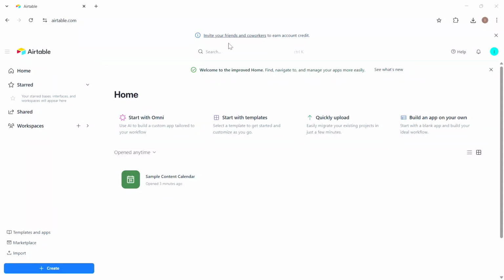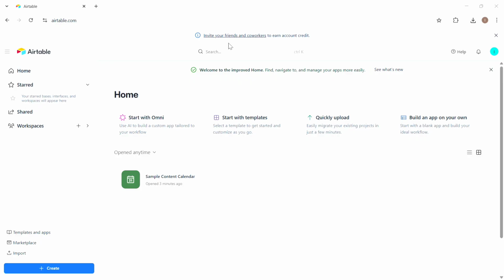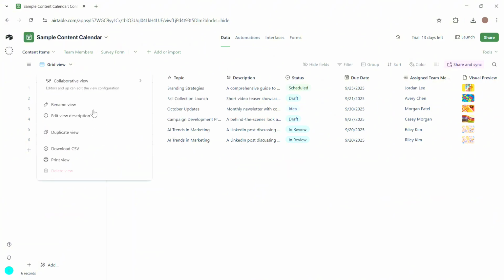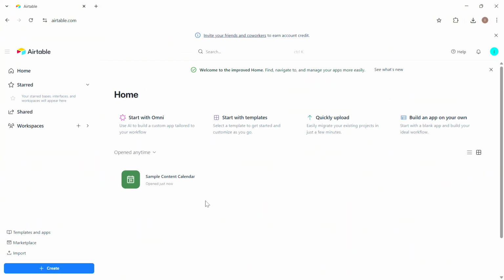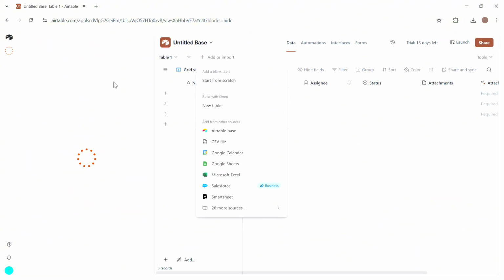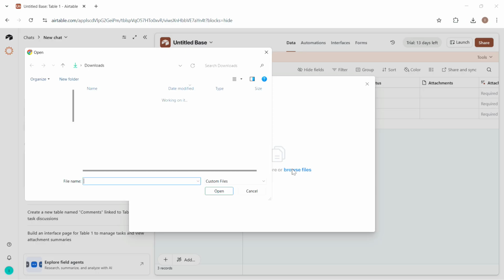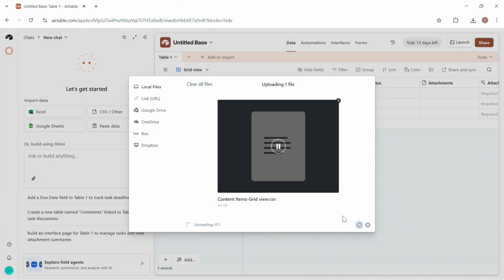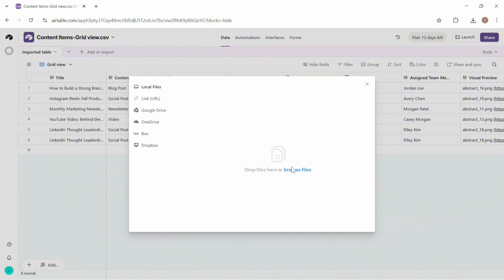How To Move Copy Table To Another Base On AirTable 2025 (EASY GUIDE)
Need to duplicate your work across different bases? In this tutorial, I’ll show you how to move or copy a table to another base on Airtable step by step, so you can reuse your data without starting from scratch.

With Airtable table copy and move options, you can:

Duplicate entire tables between bases.

Keep field types, views, and structures intact.

Save time when building new projects or templates.

By the end of this video, you’ll know exactly how to copy or move a table to another base inside Airtable.